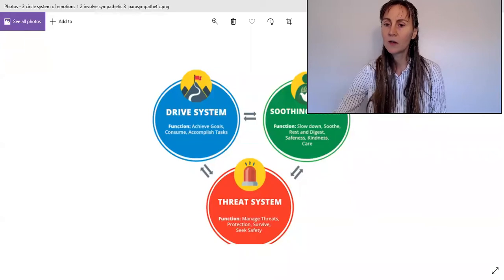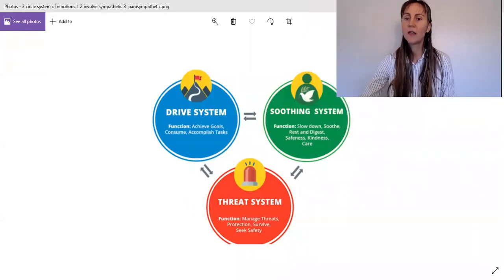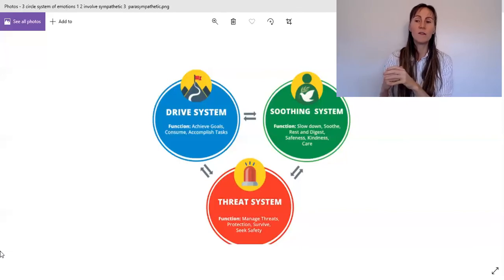3 Circle Emotion How to Rapidly Shift Fight or Flight State and Strengthen Executive Function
NOA 23 After a break for the holidays, Crockett returns showcasing her newest and most favorite idea coming down the neuroscience pipeline. Here she mentions Paul Gilbert's 3 circle system of emotion: the threat system, the drive system, and the soothing system. She explains how cultivating the "green dot" soothing system leads to increased access to higher brain functions, calms down the amygdala, and integrates the brain. She mentions how schools and industry systems tend to emphasize the threat (fear) and drive (work, action, doing,) systems and how the wisdom of cultivating the soothing system has not trickled down into many of society's administrative systems, (although there are more and more programs developed and being used that understand the science is saying more soothing system strength is needed to maximize our brain's capacity for excellent exective function).

Consider seeing Heidi's earlier video explaining Lisa Barrett's theory of constructed emotions, ) which basically outlined how all emotions, memories, and perceptions are manifestations of pleasant to unpleasant arousal--the arousal can be low like very calm or it can be high arousal like agitation. Once we understand this "grid" where all our emotion words come from, then we can divide all these emotions into these 3 circles, and also Barrett explained that affect is the brain and body's way of achieving homeostasis. So this is a way to detach from how we might just automatically "think" (or "feel") about an emotion, and we can break it down and understand it in a new way. Then we can recategorize it, growing our emotional granularity along the way.